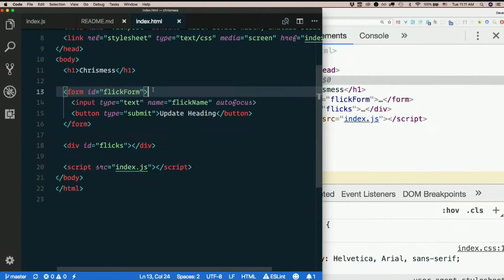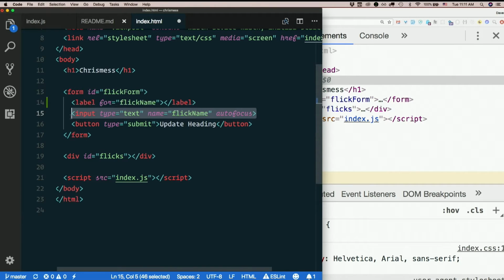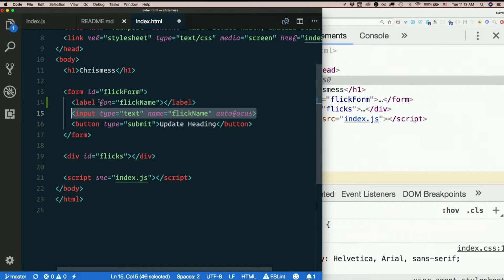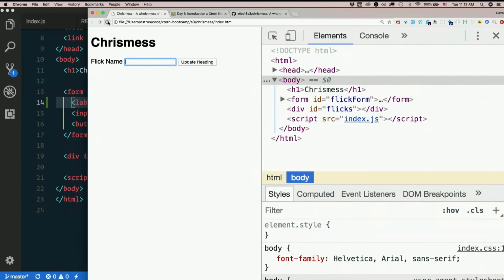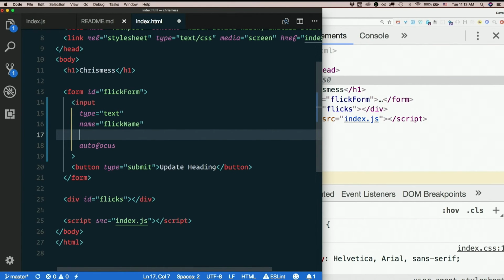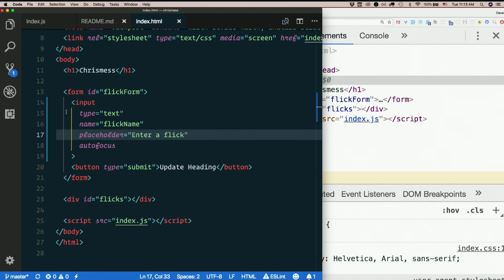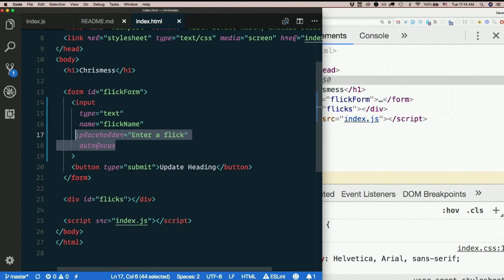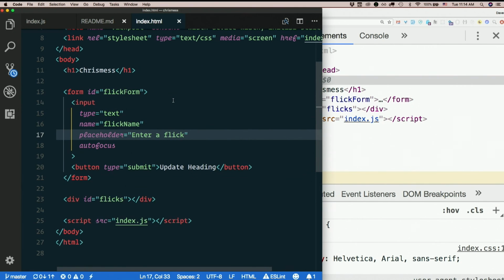Day 2 - Morning, part 14: Input labels and placeholders - XTBC 2018 Session 3